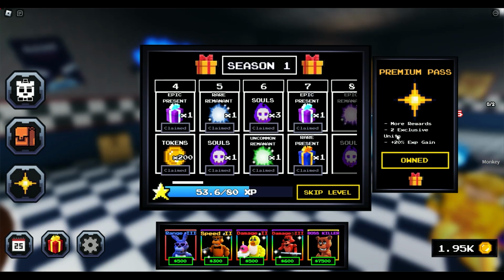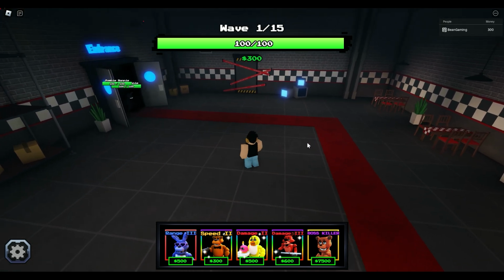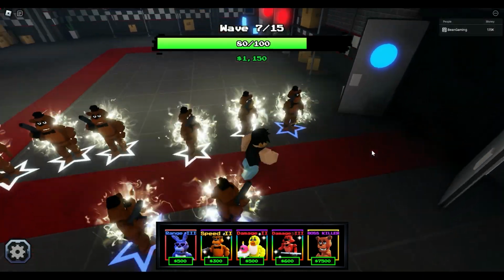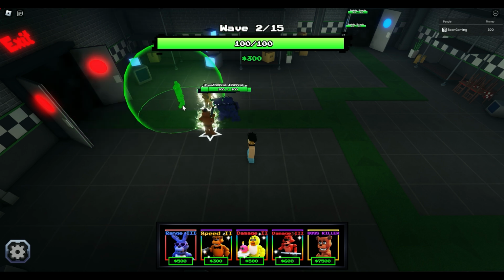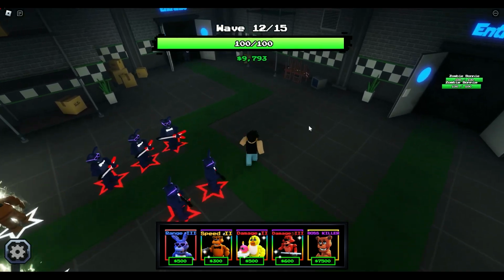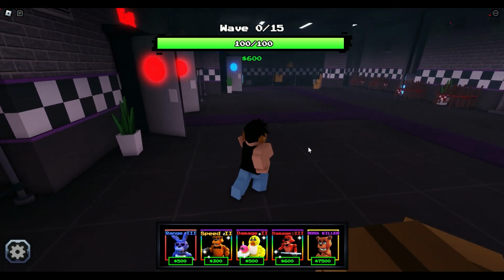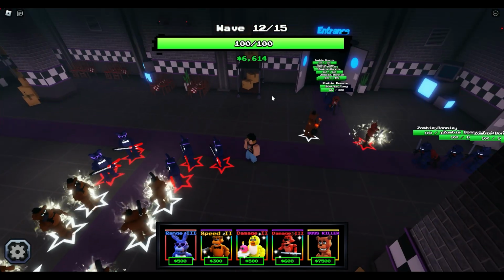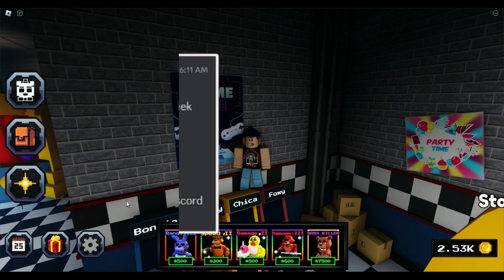STRATEGY GUIDE - FIRST THREE NIGHTS!!! Five Nights TD Roblox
Not only do we take a look at gameplay today, but some major announcements for the next step of FNTD!

0:00 Welcom
02:57 Night One
06:44 Night Two
11:40 Night Three
15:30 Updates???